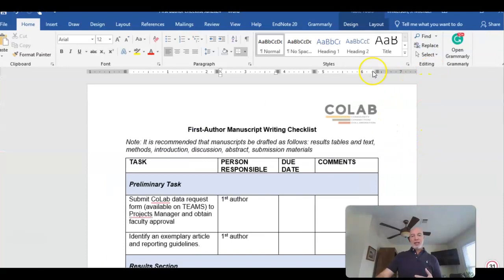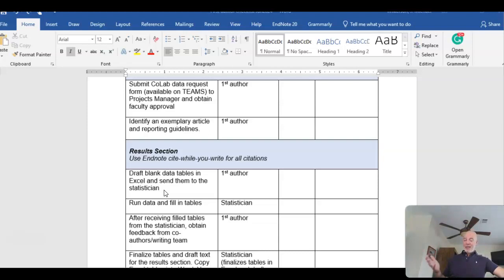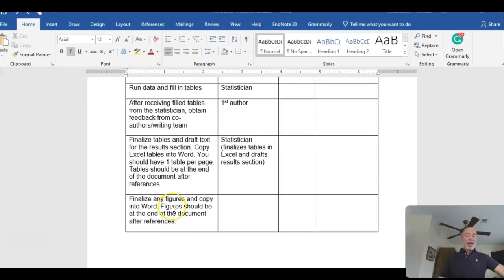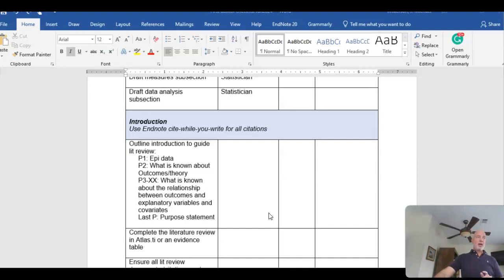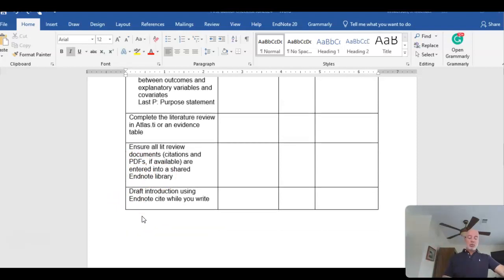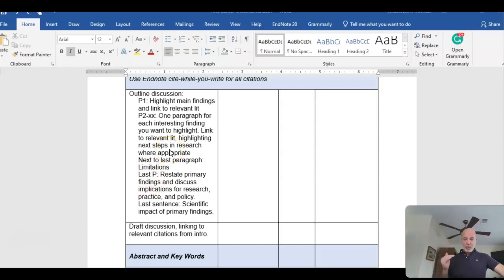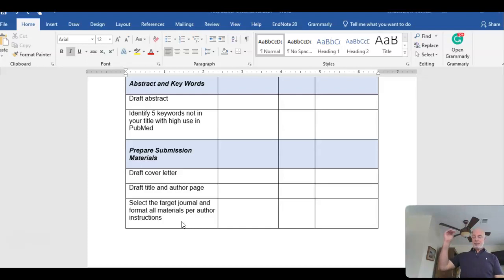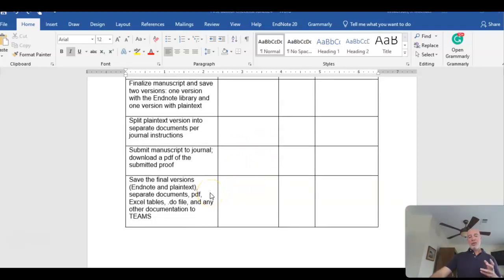First-author manuscript checklist